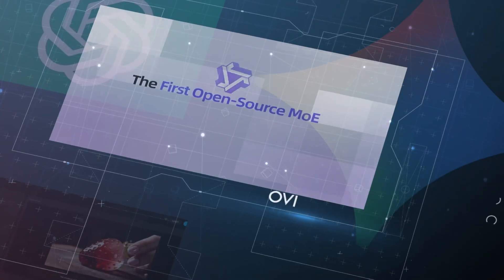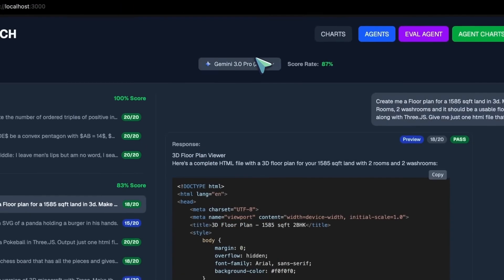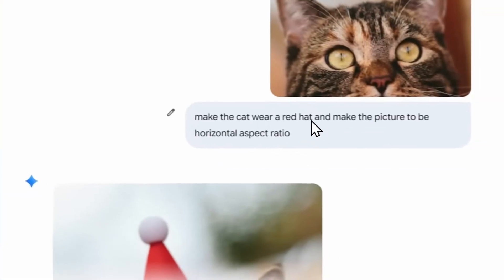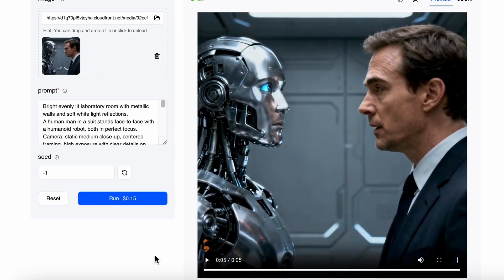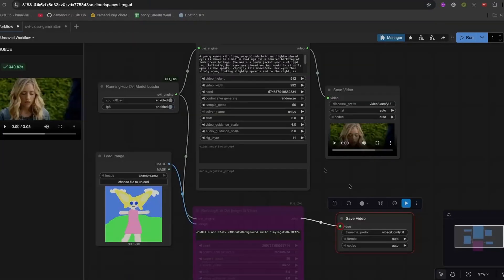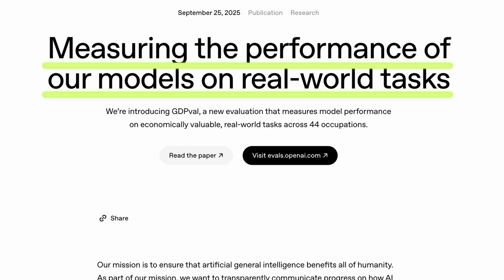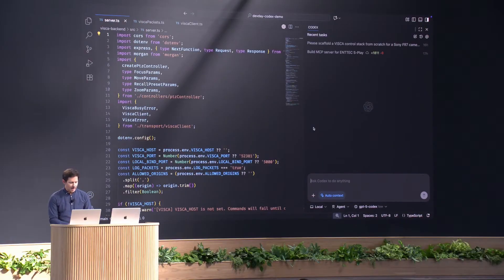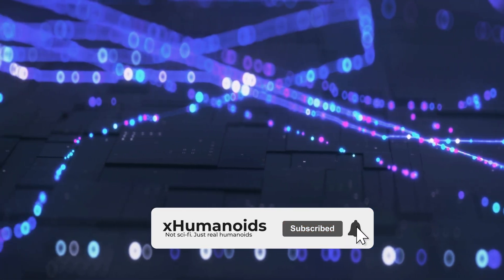Google Gemini 3 Breaks The Internet: Google’s New AI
Big week for AI — Google’s quietly testing Gemini Three, its most advanced multimodal model yet. OpenAI just dropped a new study ranking which jobs AI is most likely to replace, and from the open-source world, a new model called OVI is shaking things up — it turns text into short, talking video clips with synced speech, all offline. Gemini Three adds “Agent Mode” and “Deep Think,” giving Google’s AI browser control and multi-step reasoning. OVI brings local text-to-video generation to your PC. And OpenAI’s new data shows AI is already outperforming humans in nearly half of all job tasks. This isn’t just about smarter chatbots anymore — it’s about AI taking action, learning context, and replacing workflows across industries.

🧠 What You’ll See:
• Google Gemini Three enters internal beta with “Agent Mode” and “Deep Think” reasoning
• New “Gemini at Work” event teased — expected public reveal in late 2025
• OVI model turns text or images into short talking clips with synced audio — fully offline
• OpenAI releases study showing AI outperforming humans in 48% of job trials
• Early Gemini Three tests show massive upgrades in coding, SVG generation, and multimodal logic
• Local creators use OVI + ComfyUI to build AI-native short films

🚨 Why It Matters:
AI models are evolving from chat assistants into autonomous systems — reasoning, browsing, coding, animating, and even replacing real-world tasks. Google’s building a full ecosystem, open-source devs are democratizing video creation, and OpenAI is quantifying the human-AI gap. The next wave isn’t about prompts — it’s about AI acting on its own.